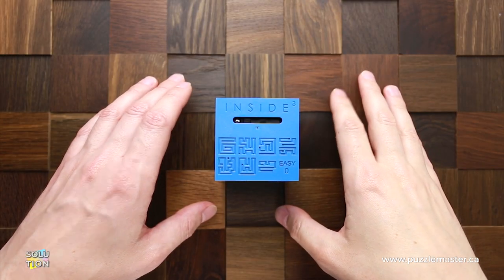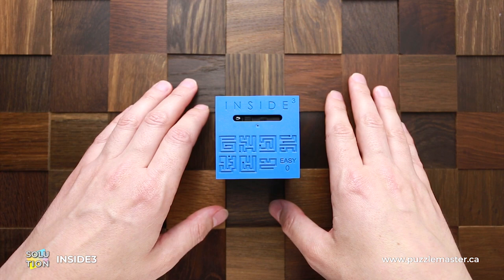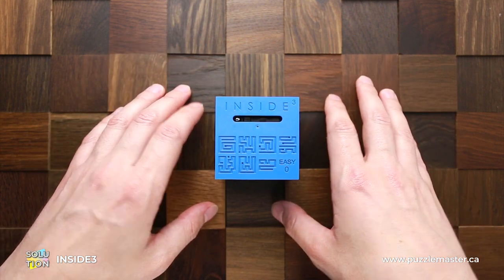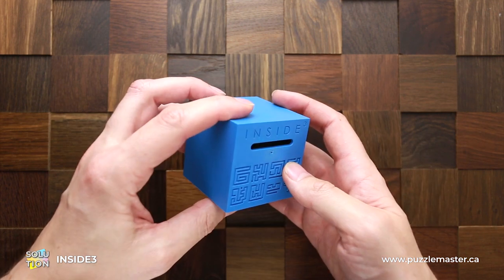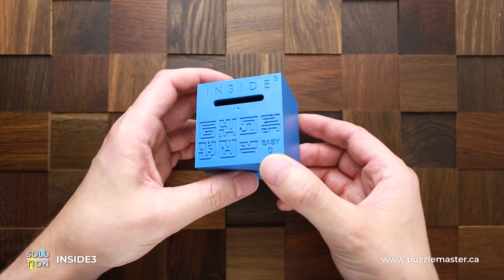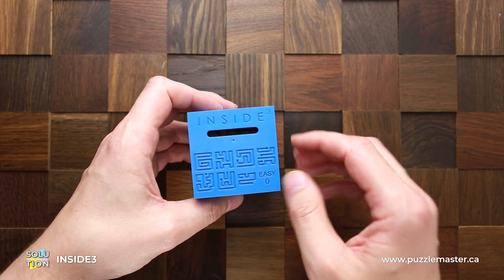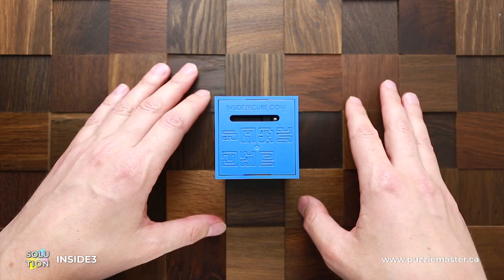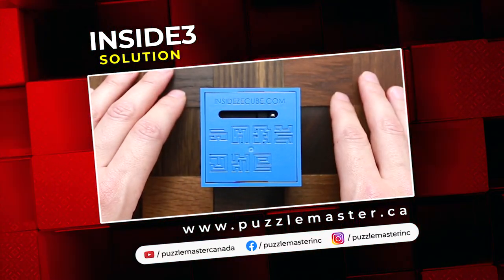Inside3 Easy0 plastic puzzle from Inside3 - Solution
A maze unlike any other.  The inside3 Easy0 from Inside3 is a puzzle where you cannot see what you are working, but get hints on the outside of the puzzle. You need to watch the solution!